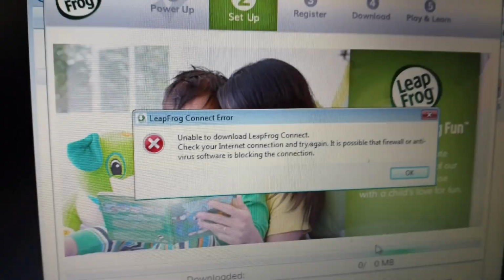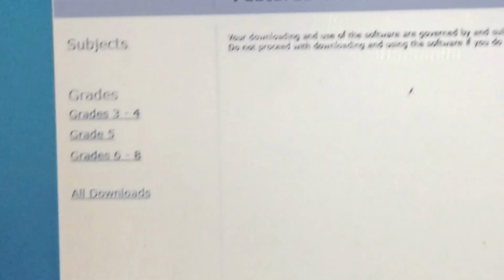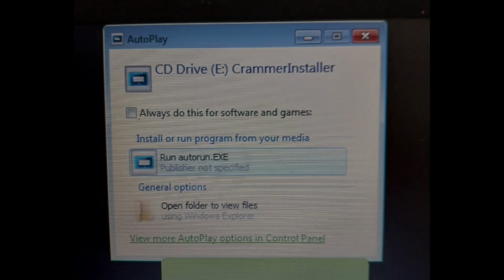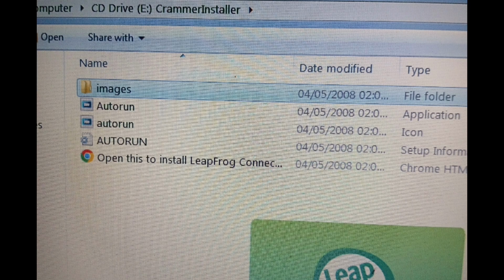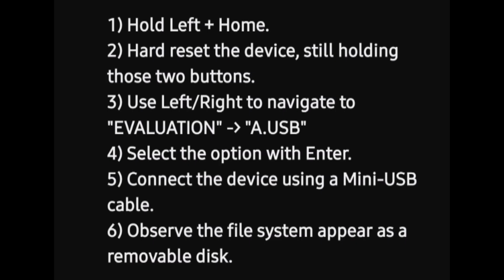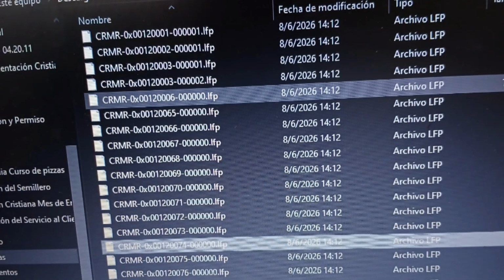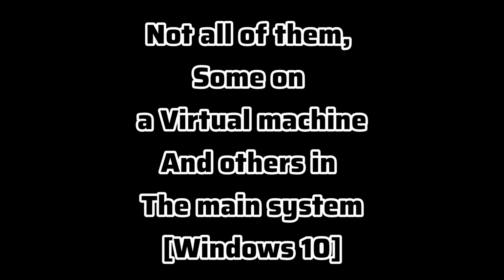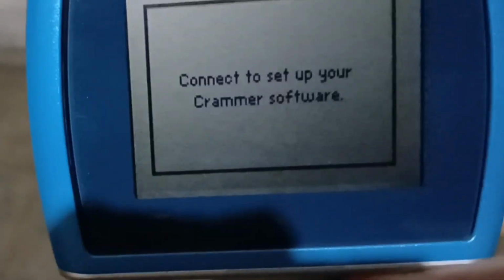Searching for a Way to Save the LeapFrog Crammer [SOLVED!]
UPDATE: I got LeapFrog Connect to work!
thanks to everyone that helped!

Original  Description:

Hey everyone, welcome back to Crammer Archive.

This video is different, it’s not just me showing what I found, it’s me asking for your help. I’ve been trying to get the LeapFrog Crammer working again in 2026, and I’ve uncovered a lot: old installers, hidden files, strange USB tricks, even official content packages buried in the Internet Archive. But the truth is, the servers are gone, and I can’t figure this out alone.
I’ll walk you through everything, I’ve tried the errors, the installers, and the files that might hold the key. If you know anything about the Crammer, LeapFrog Connect, or have files tucked away somewhere, please share them.

This isn’t just about nostalgia. It’s about keeping the Crammer alive as something we can still use today. Together, we might be able to unlock its full potential again.

Let’s make this a community effort to bring the Crammer back to life.

I’ve uploaded all the installers, files, and notes I’ve found to my Internet Archive account. You can check everything here: